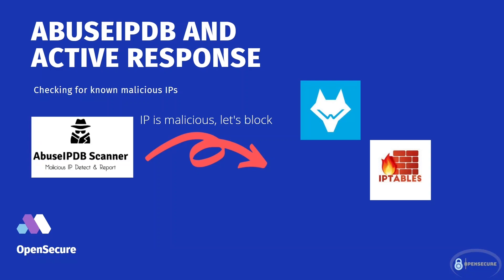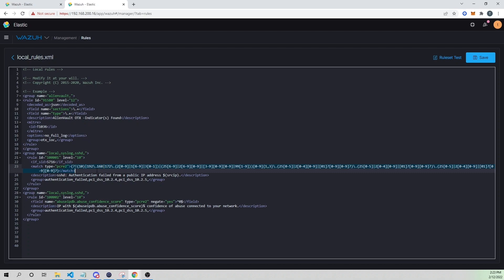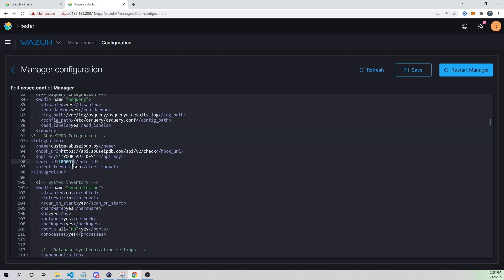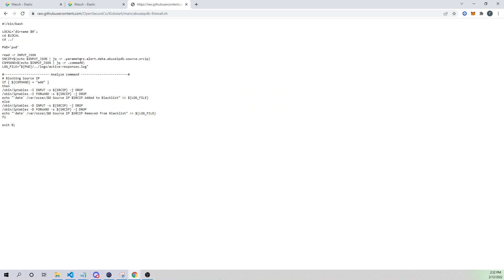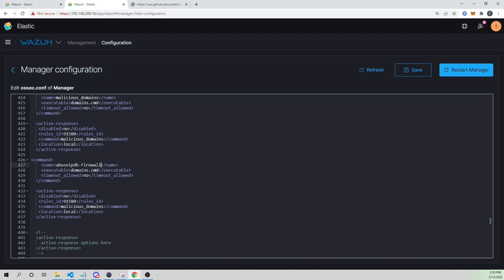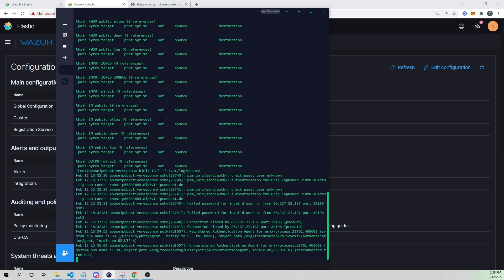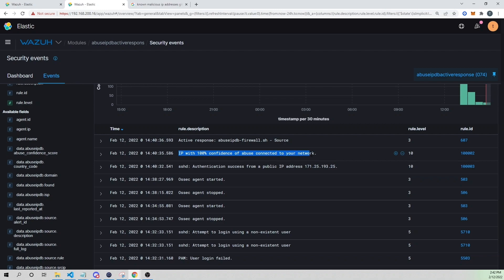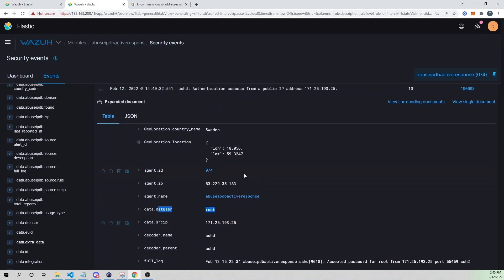Wazuh Active Response and AbuseIPDB - Dynamically Block Known Malicious IPs with Wazuh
Join me as we integrate Wazuh's Active Response and AbuseIPDB. Block known malicious IPs with Wazuh and the AbuseIPDB API! Let's deploy a Host Intrusion Detection System and SIEM with free open source tools. Join me as we explore and learn together.